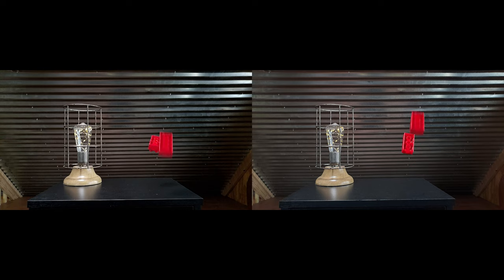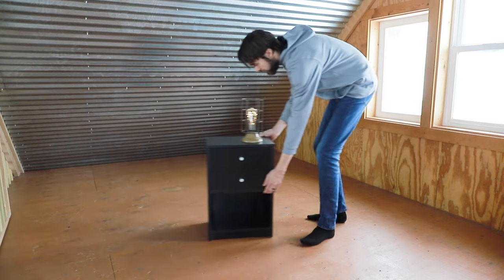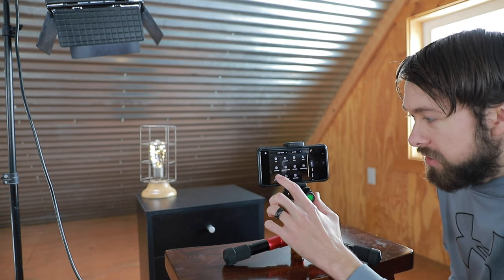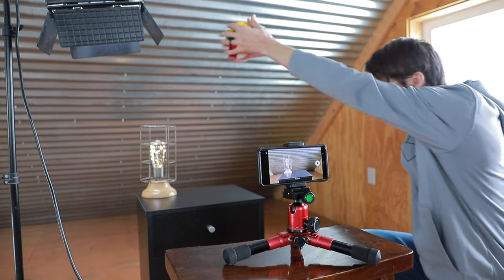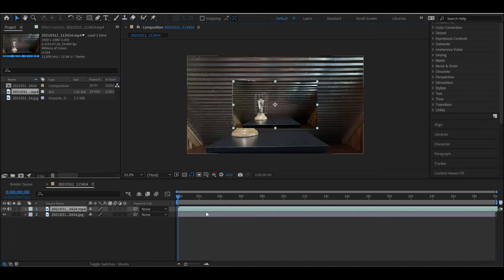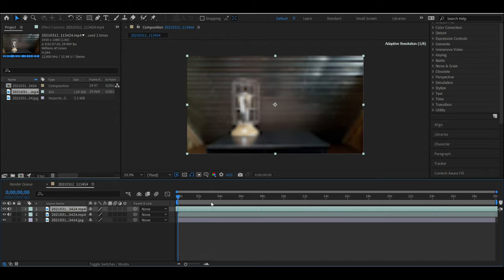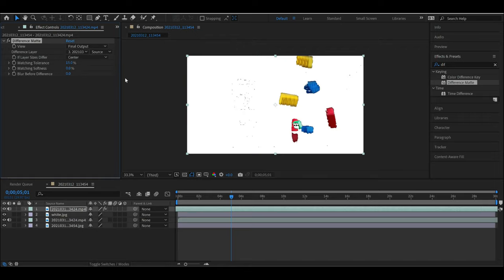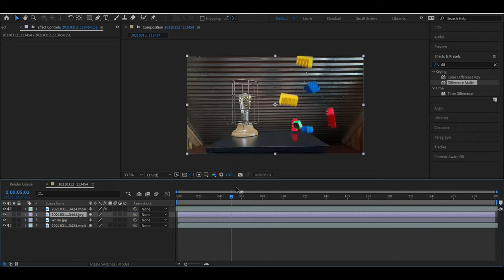BOOST the RESOLUTION of your slo-mo videos in Adobe After Effects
Samsung Galaxy S10